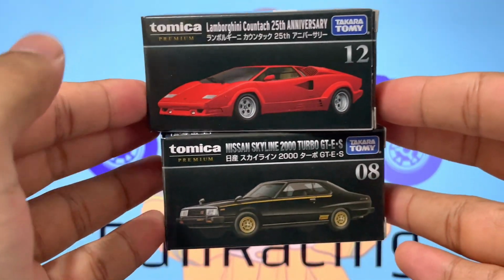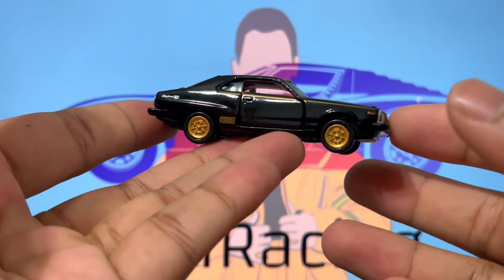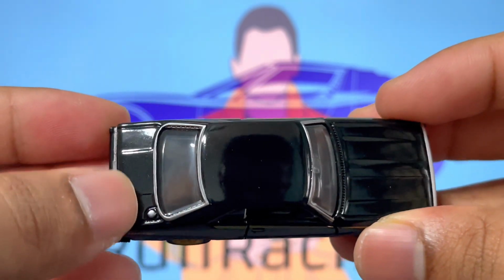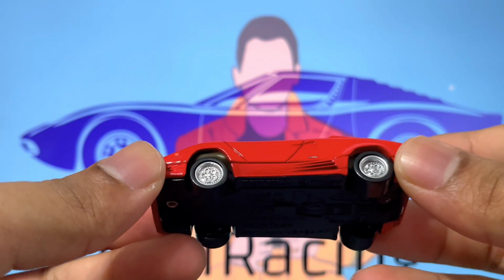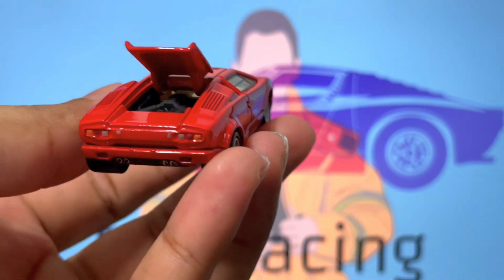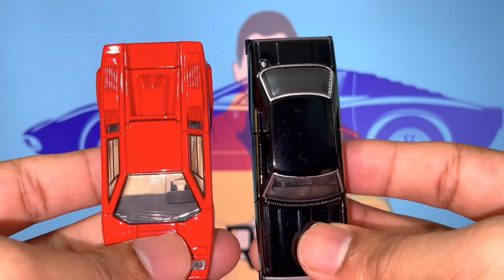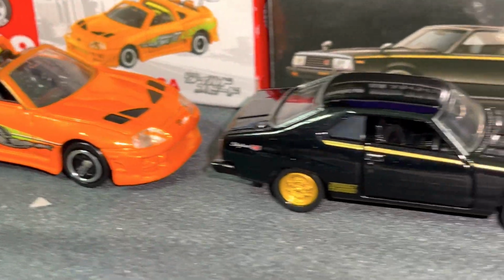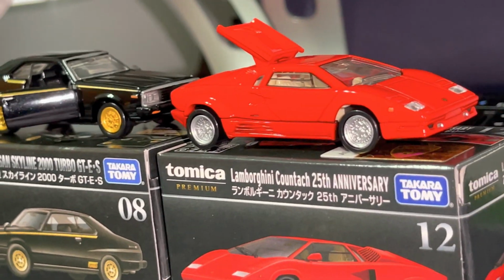Lamborghini Countach & Nissan Skyline 2000 | TOMICA PREMIUM | UNBOXING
- Unboxing 2 of my first few tomica premium purchases

- Let me know what yall thought about this video!

- Let me also know what else cars you wanna see here on my channel